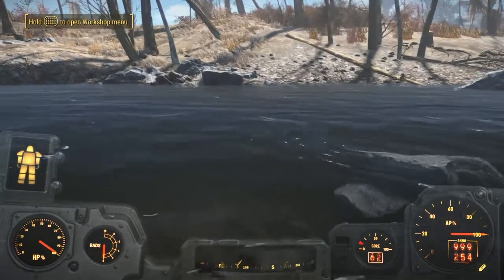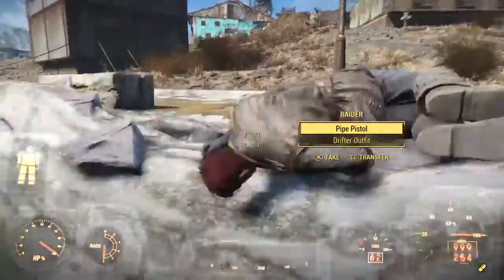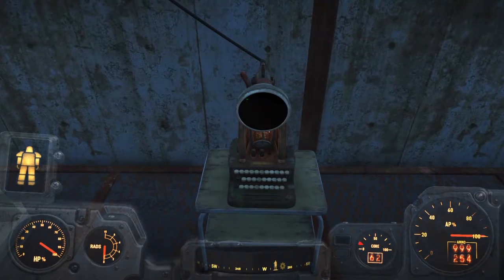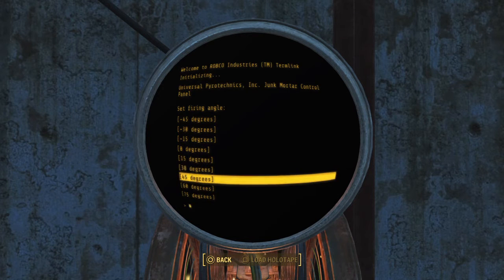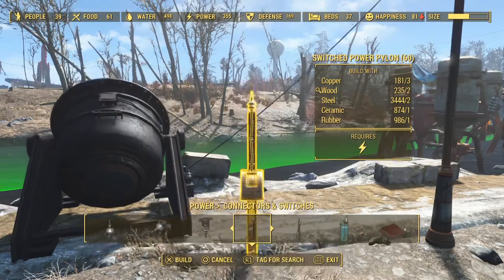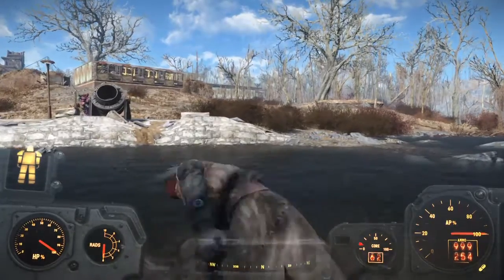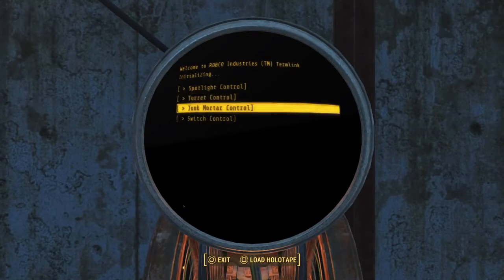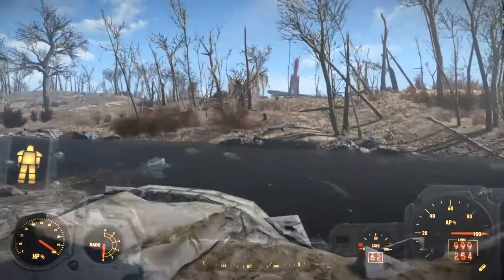Fallout 4 Contraptions Junk Mortar Raider Launch Attempt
Can we launch a body out of the new junk mortar? If it fits in the mortar.

Side note: It seems that once you set the level of how much force you want the mortar to fire with, it stays at that level. That's what I had assumed but I was playing it safe in the video.